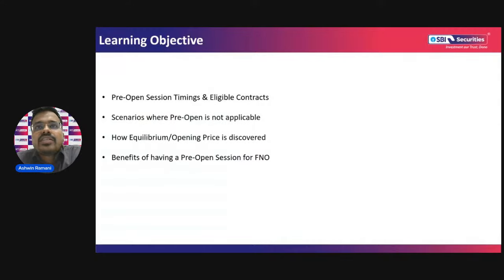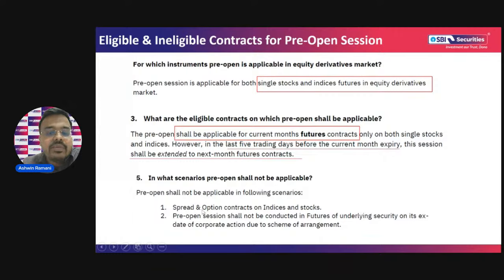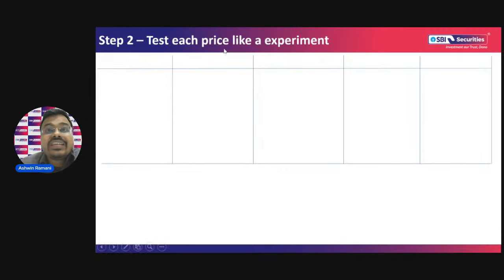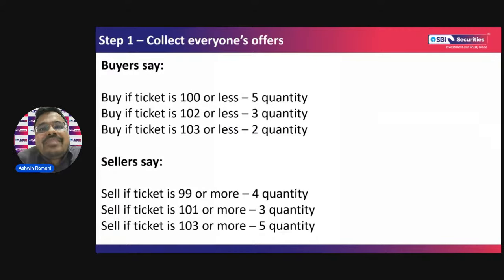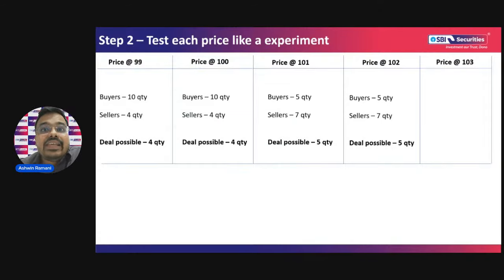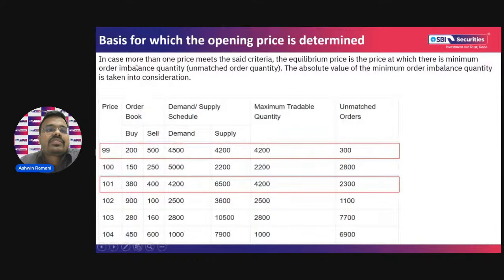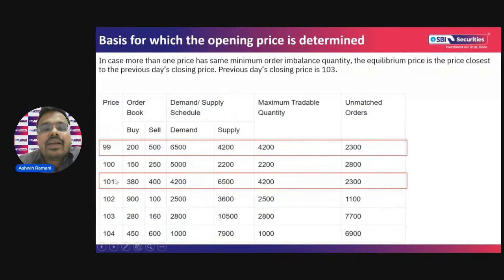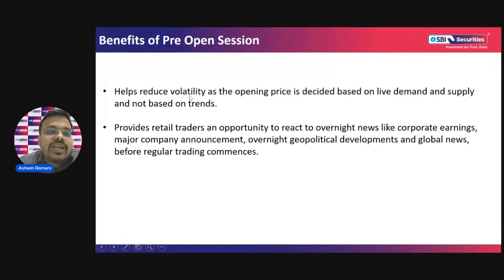All You Need to Know About Pre-Market Session for FNO | Live Webinar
🎥 Join us for an exclusive webinar on "All You Need to Know About Pre-Market Session for FNO"

Our research expert will guide you through insightful discussions. Meet the industry veteran sharing their wisdom:
🔹Ashwin Ramani, a certified research analyst at SBI Securities, has 7 years of professional experience specializing in derivative data analysis and technical analysis. He is known for his in-depth market insights and data-driven approach to trading and investment strategies.